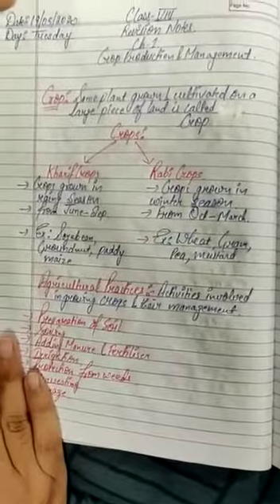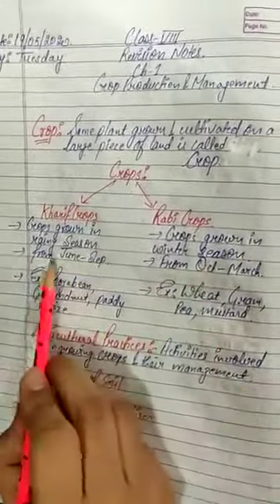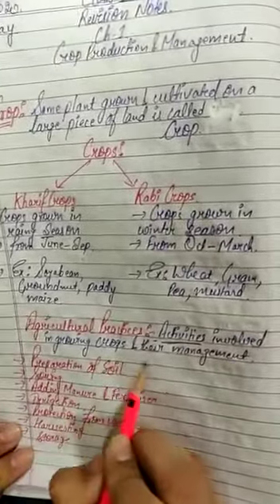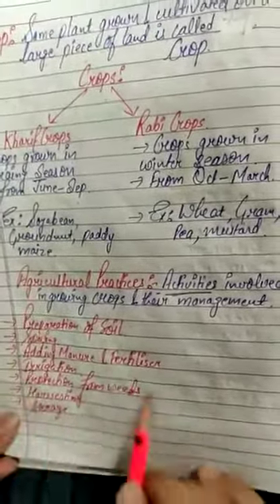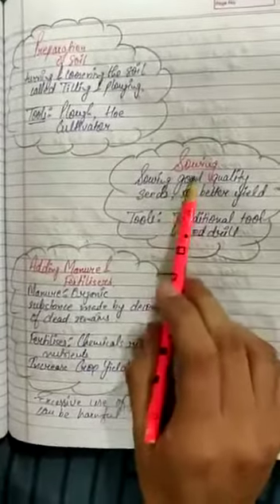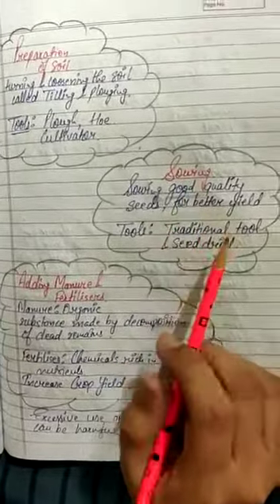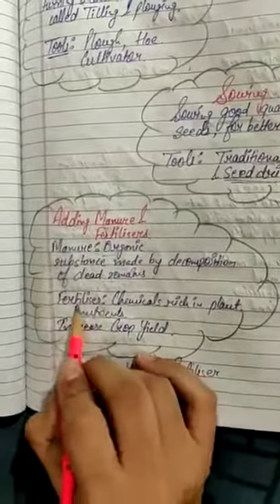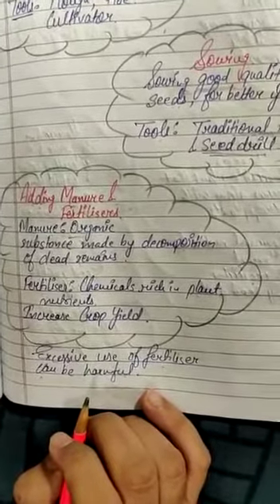19 may, Class VIII Bio Ch 1 Crop Production and Management Revision by Jatin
19.5.20 Class VIII Bio Ch 1 Crop Production and Management Revision